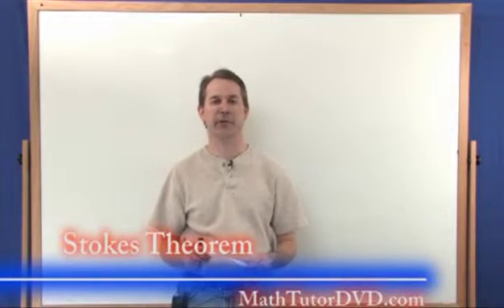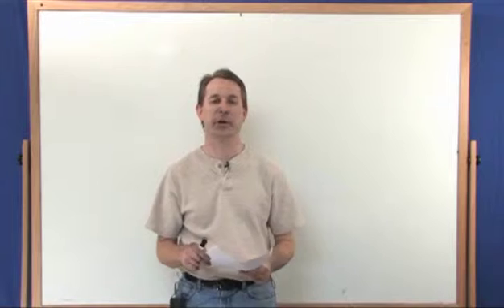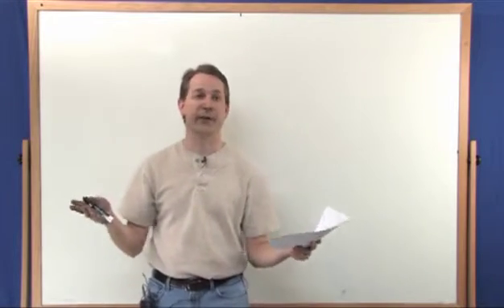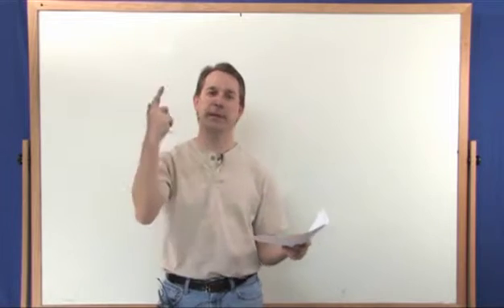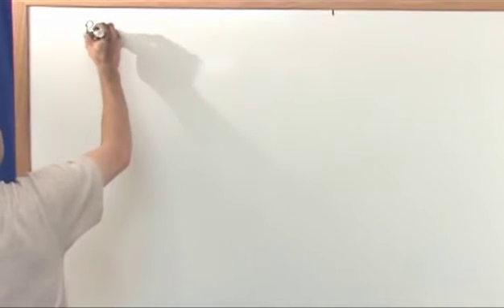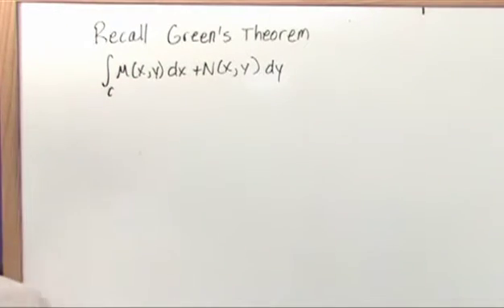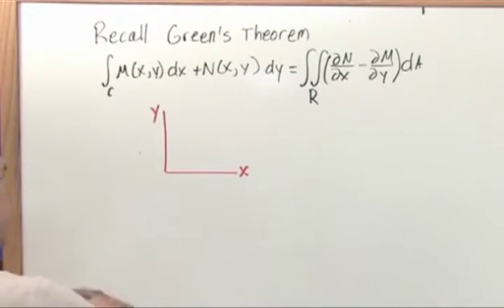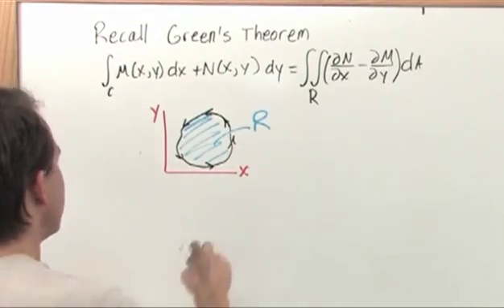Lesson 12 - Stokes Theorem (Calculus 3 Tutor)